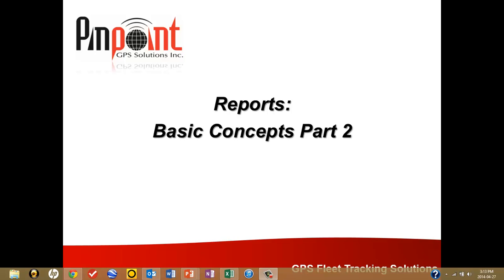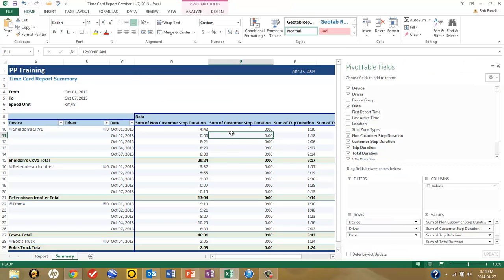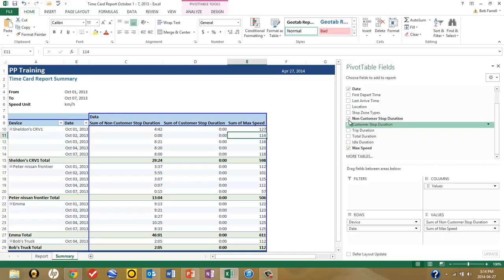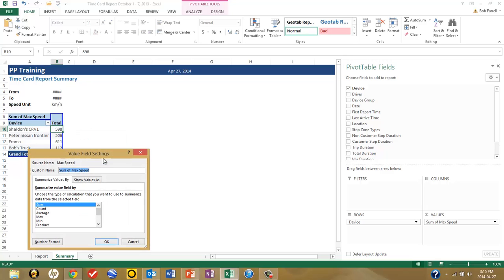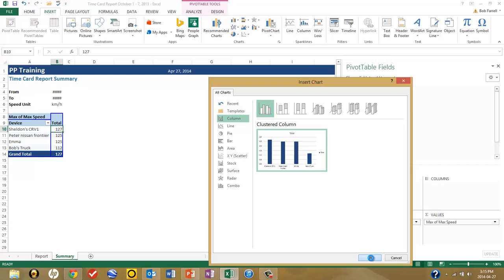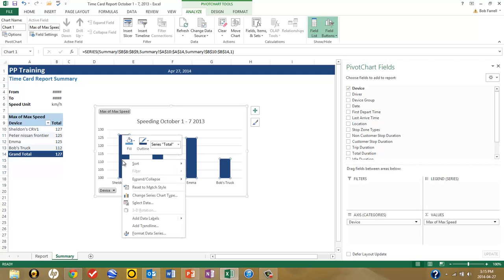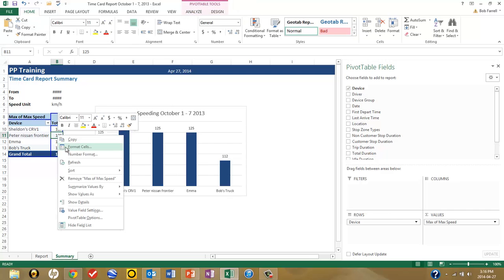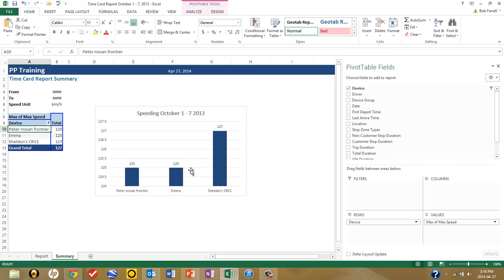Reports - Basic Concepts Part 2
This video teaches users how to embed graphs into a summary report to present the data in the report visually as well as in tabular form, and how to manipulate the content of the report.